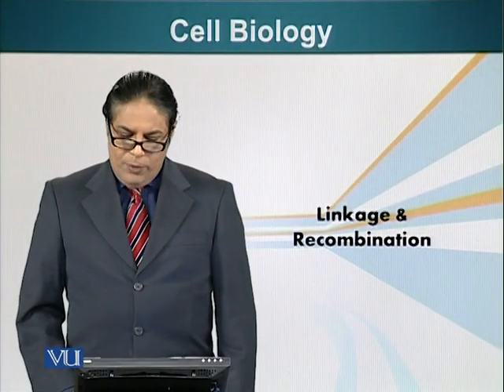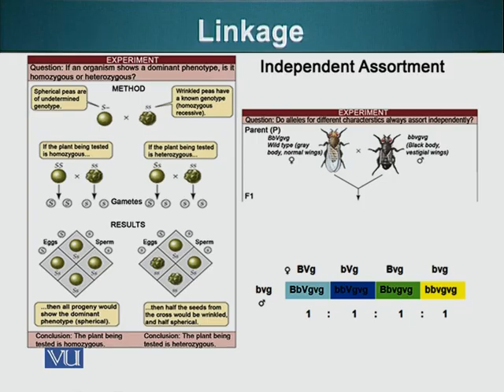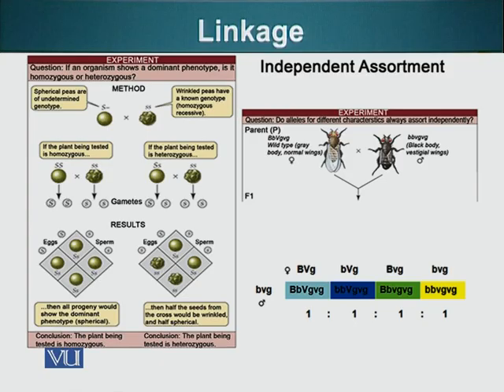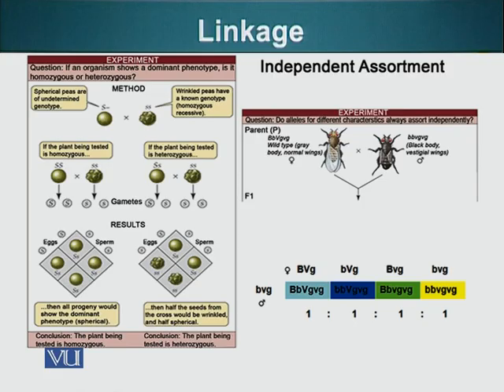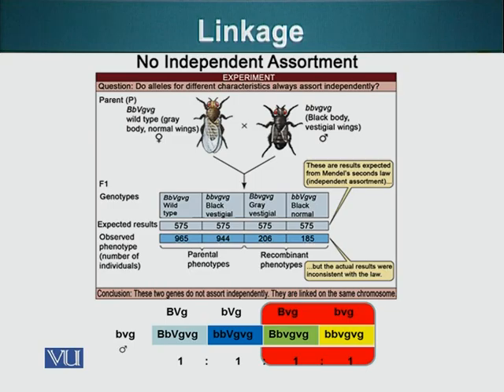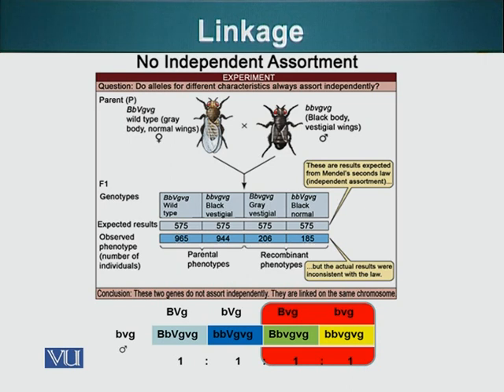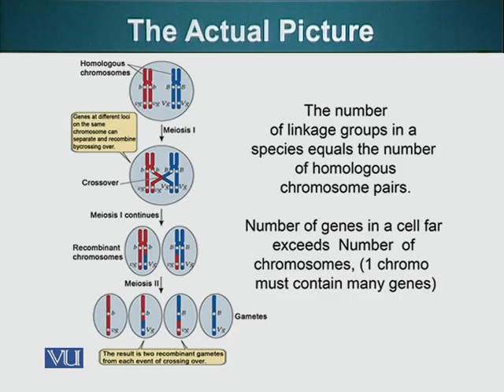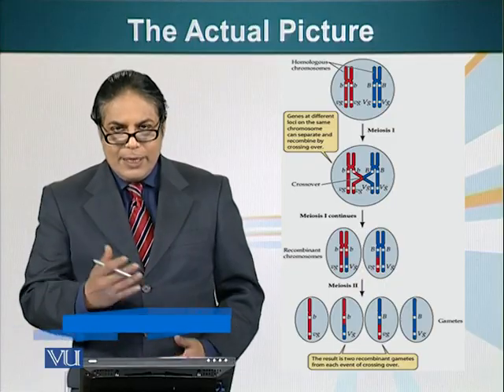Linkage and Recombination | Cell Biology | BIO5105_Topic201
Topic 201: Linkage and Recombination,